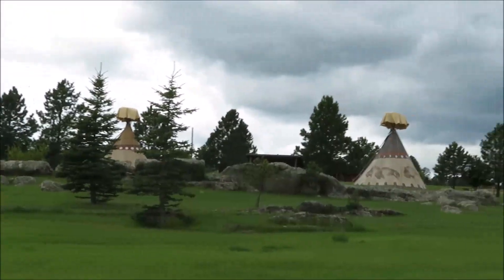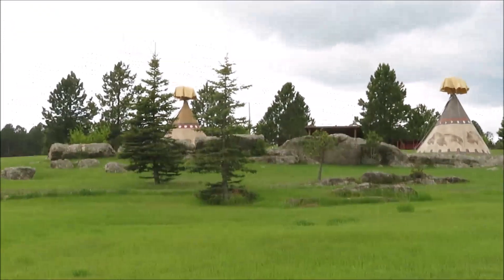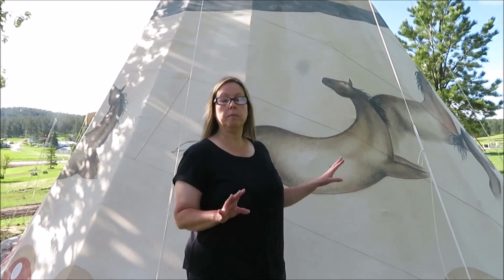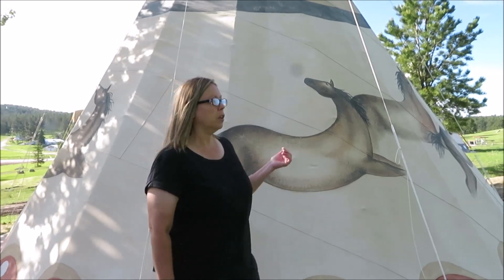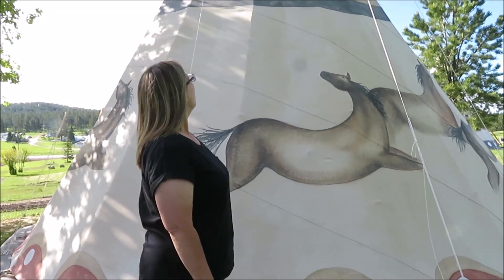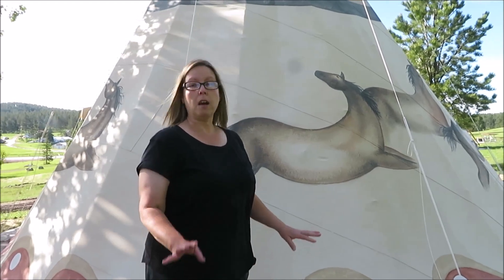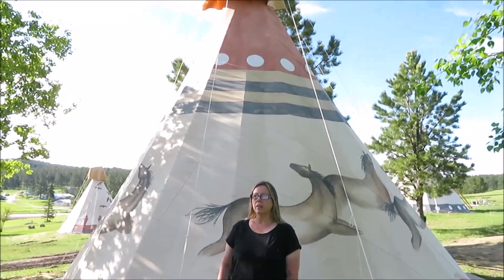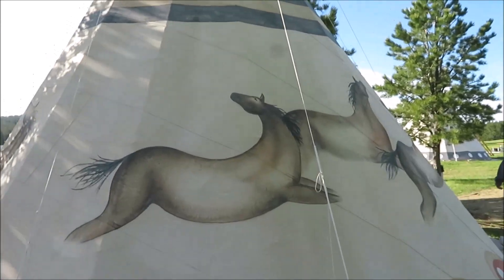buffalo ridge teepee's